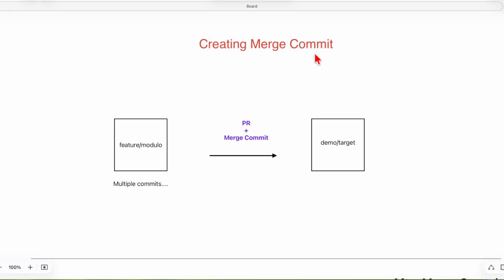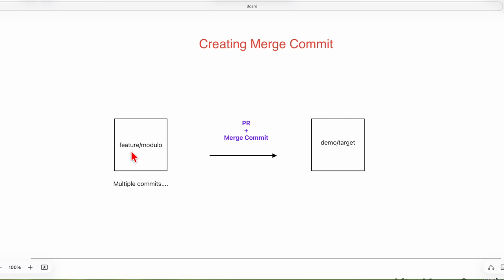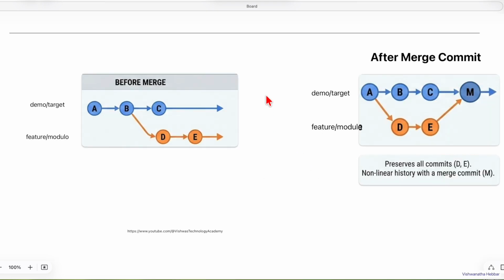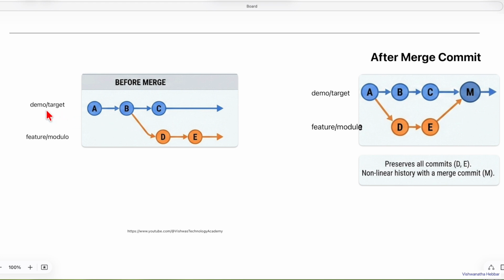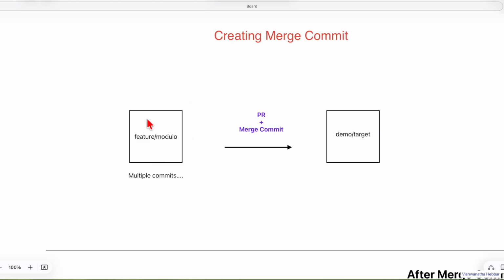Understand Merge Commits in Github with a Visual Guide | Git and GitHub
M4L2   Understand Merge Commits in Github with a Visual Guide

Git & GitHub : Practical Guide to Real-world Projects